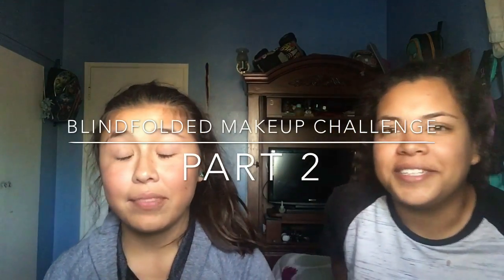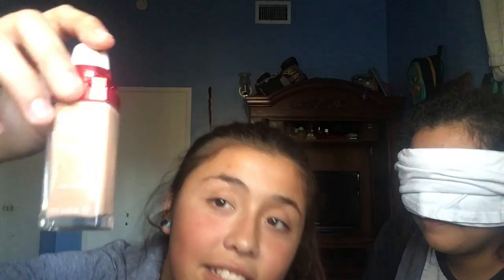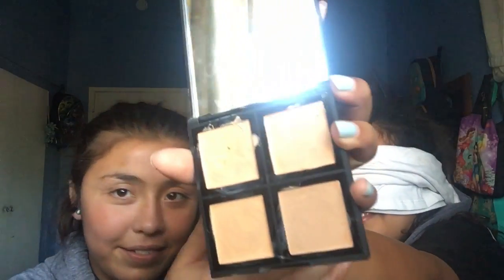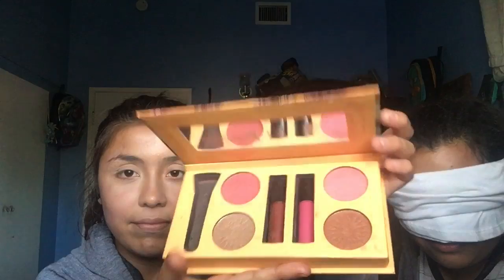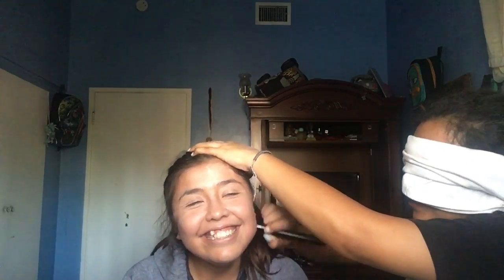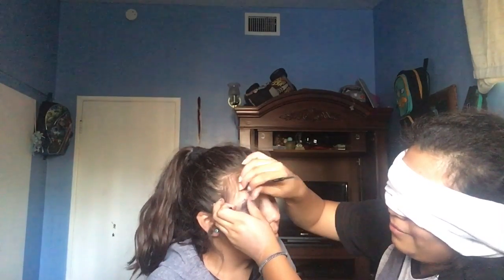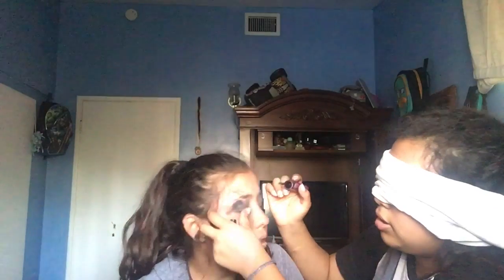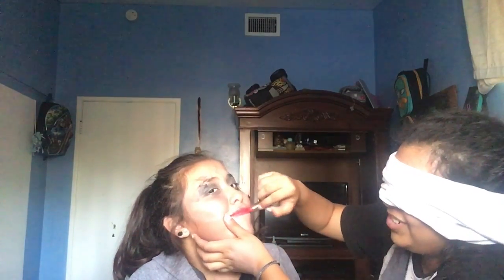Blindfolded Makeup Challenge Part 2!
This is the second part to the blindfolded Makeup challenge! We hope you like it!